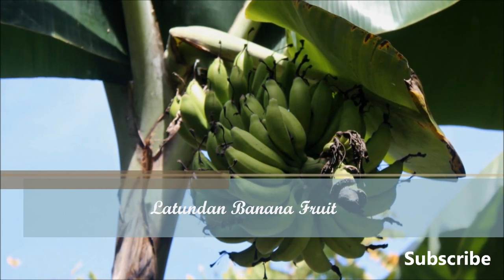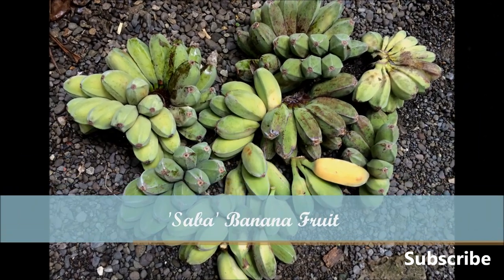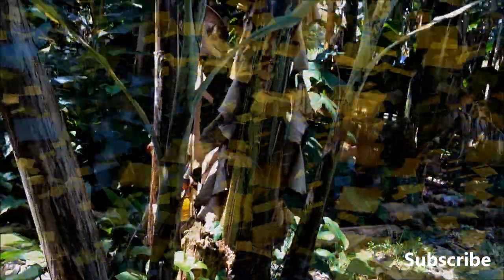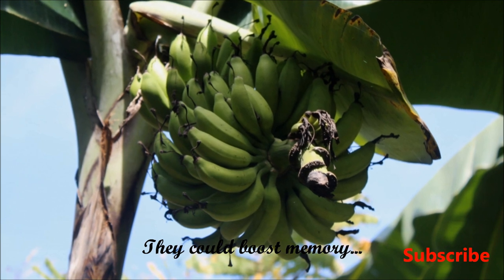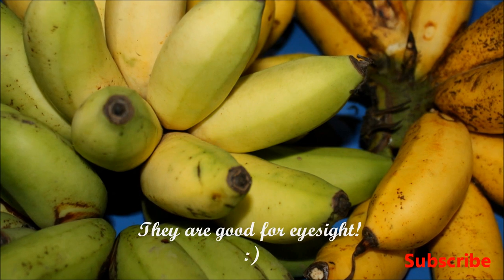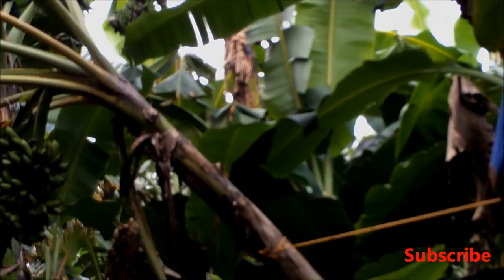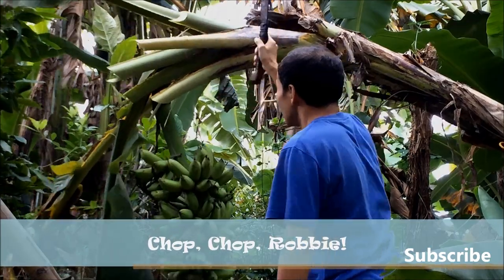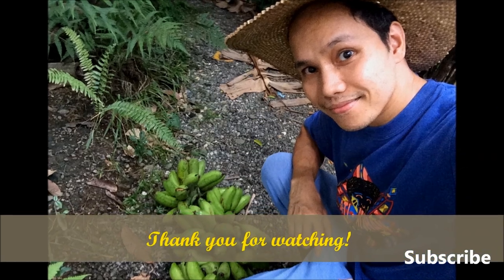Latundan Banana Facts and Health Benefits + My Harvest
On this vlog, I share with you some facts and health benefits of "Latundan" banana fruit ( Musa acuminata x M. balbisiana). It's one of the most common banana cultivars here in the Philippines.

Furthermore, it's harvest time once again. Join me as I show you how I harvest these clusters of banana fruit.

Courtesy of YouTube free audio